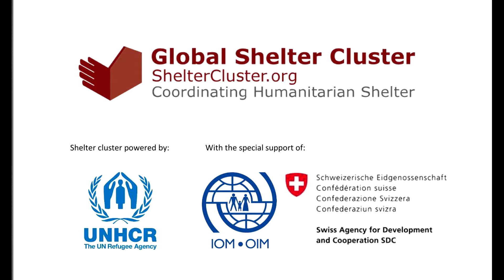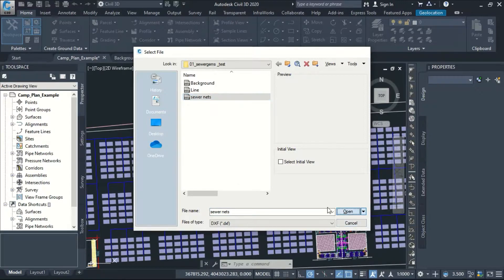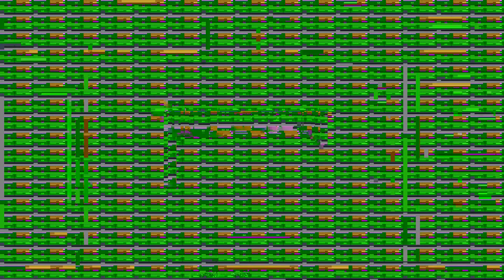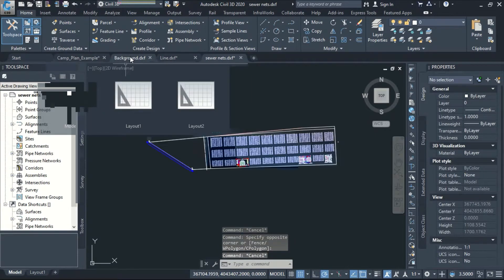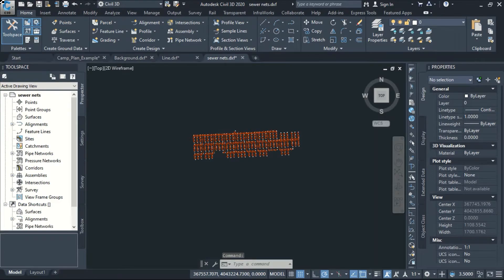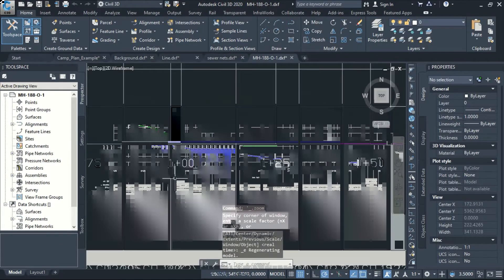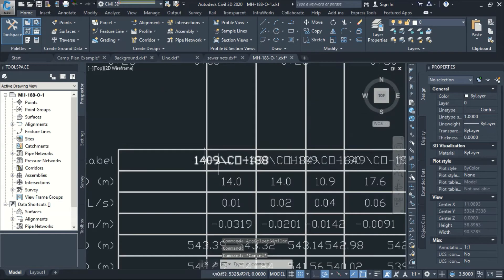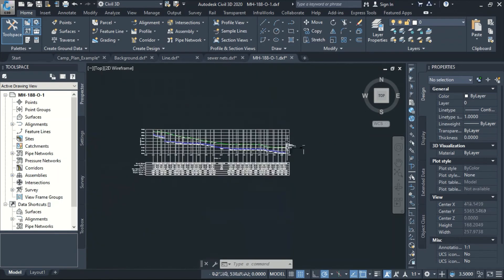SewerGems Part 17, Styling Civil3D for report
SewerGems tutorial Part 17,
Importing the network into Civil3D and styling for report

Series of tutorials about SewerGems presented by